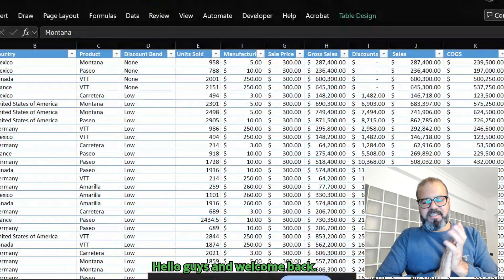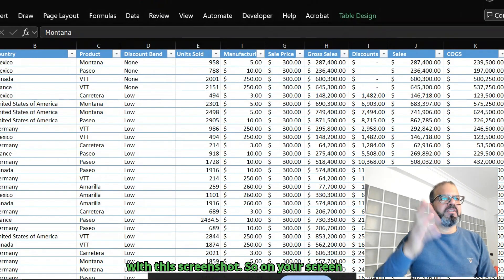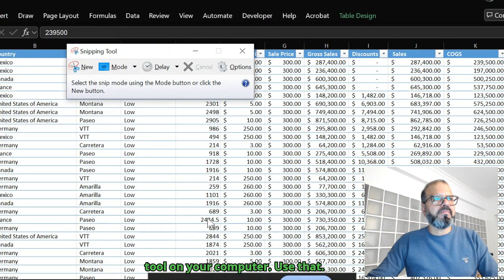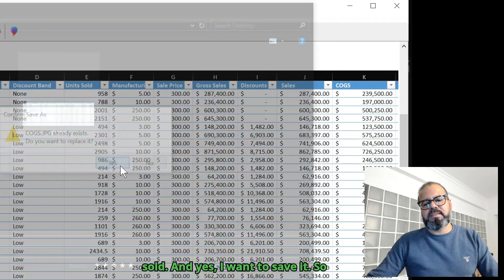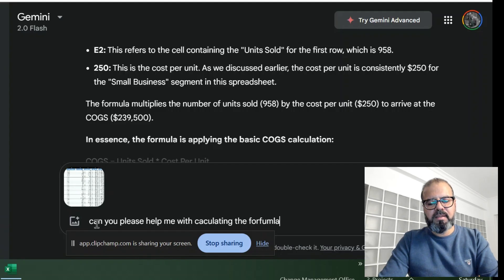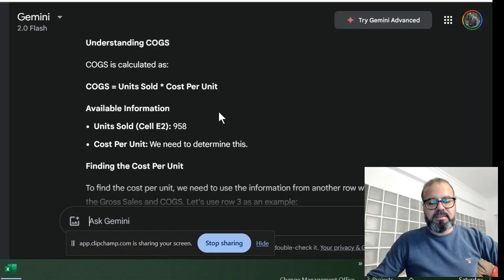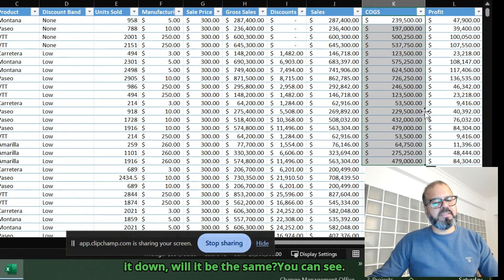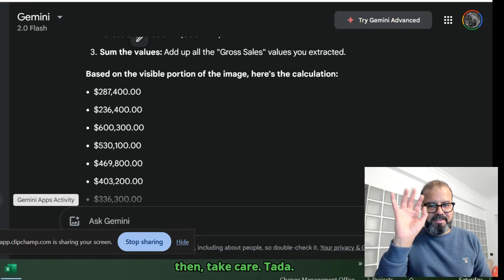Simplify Complex Excel Formulas with Gemini AI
Struggling with complex Excel formulas? I used Gemini AI to analyze screenshots of formulas, revealing their inner workings. Learn how to leverage AI for spreadsheet mastery!